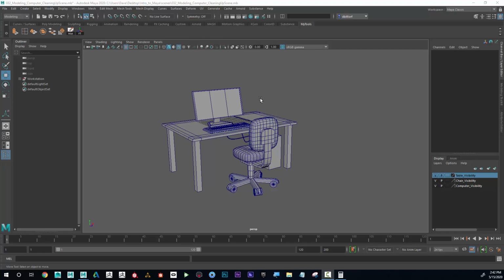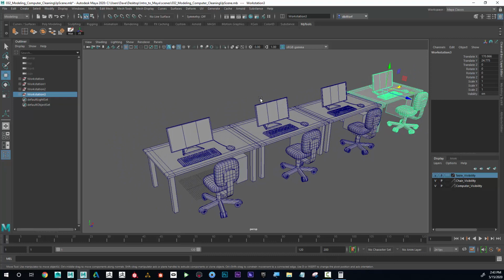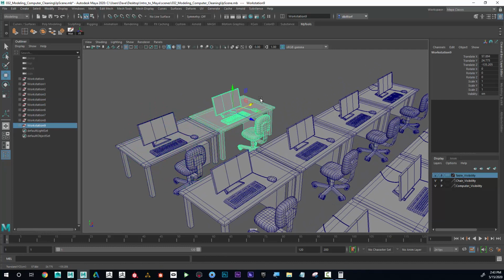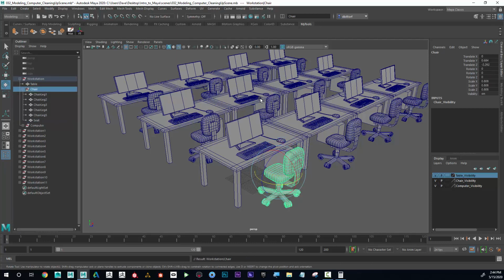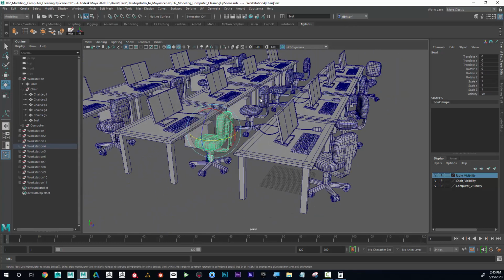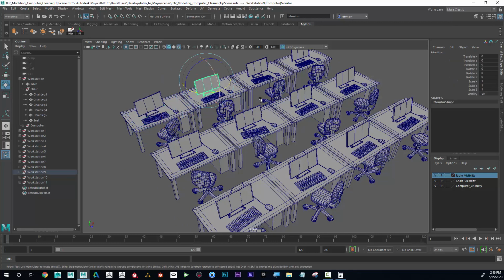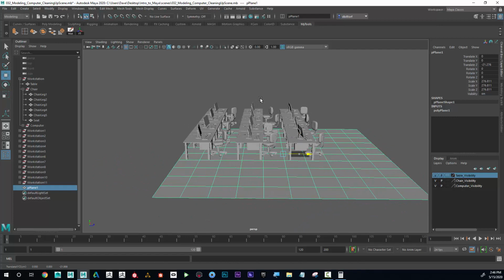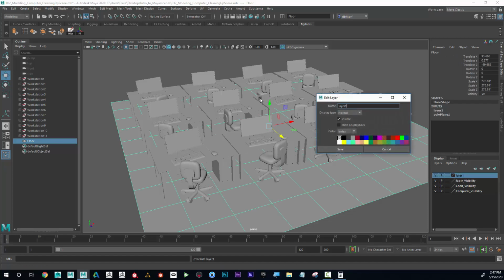Maya Modeling Tutorial - Duplication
This quick tutorial is a part of the "Intro to Maya" course and is perfect for beginners who want to enhance their Maya skills.  Click the link below to access the tutorial and start learning Maya today!

TIMECODES:
0:00                Intro
0:41                Duplicate Special (Shift D)
1:28                Duplicate (Control d)
2:05                Selecting Groups
4:30                Create Floor